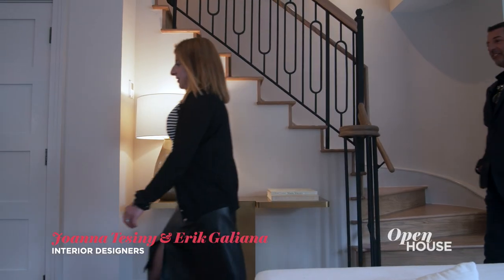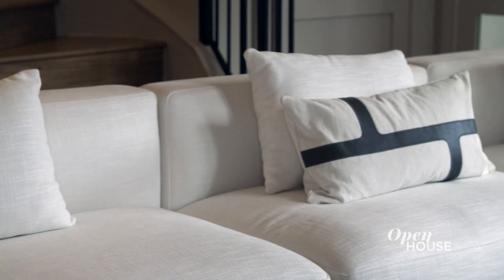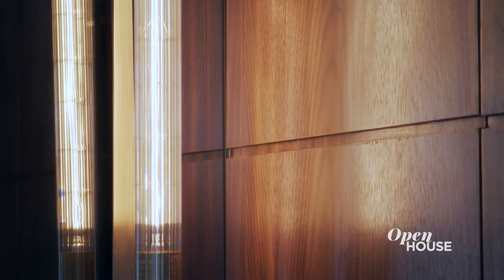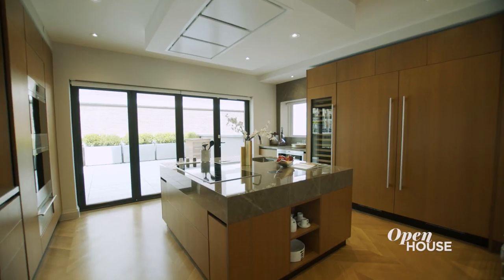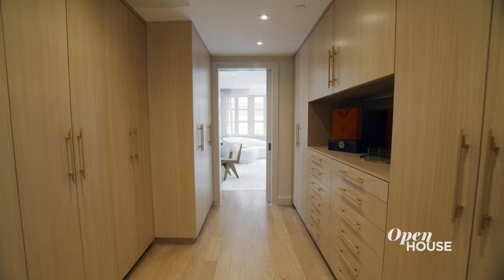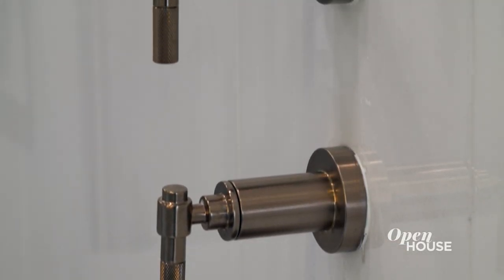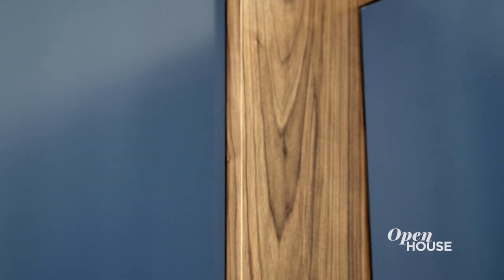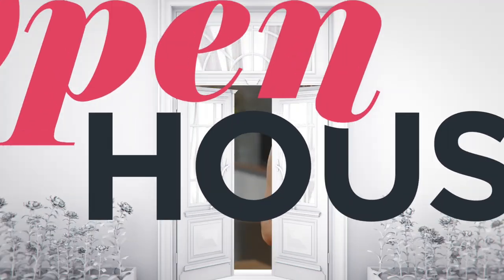Designers Erik Galiana and Joanna Tesiny's Iconic Brooklyn Townhouse | Open House TV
Townhouses are definitely icons of New York real estate and Brooklyn has some of the most beautiful examples. We're with Erik Galiana and his design partner Joanna Tesiny. They show off how they brought luxurious materials and warmth to a brand-new build. This home is nothing less than a modern take on a Brooklyn classic.